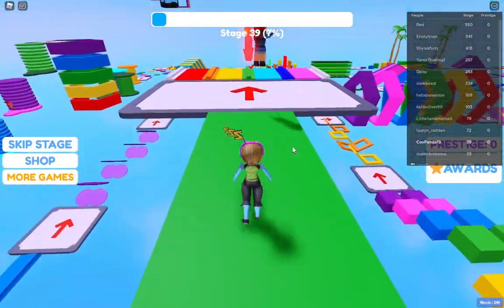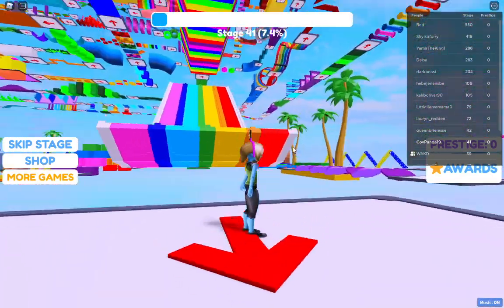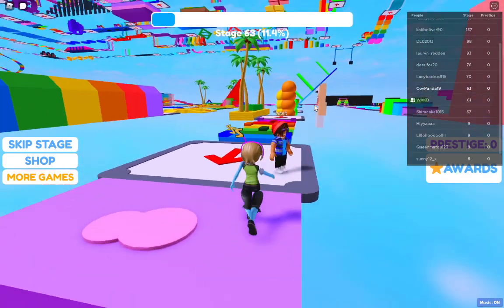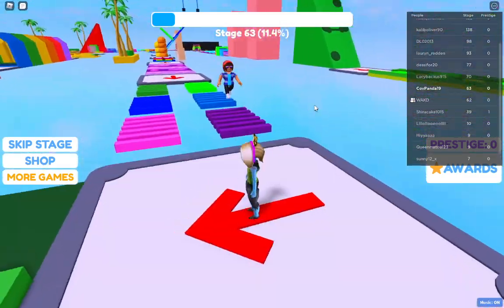We play a Mega Obby with friends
We play this cool obby and look forward to playing more!